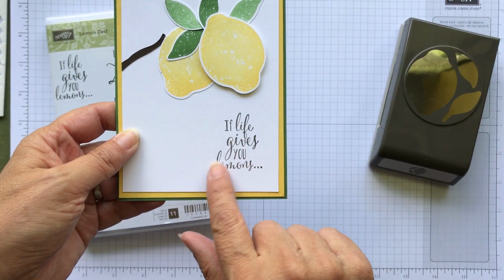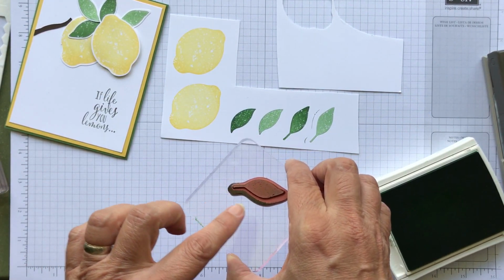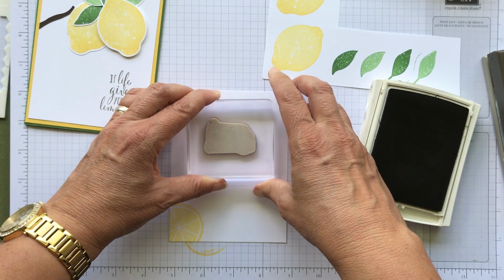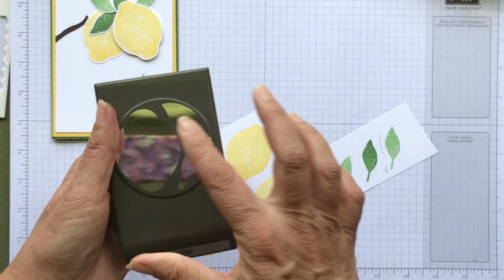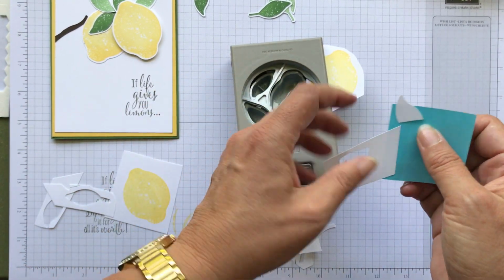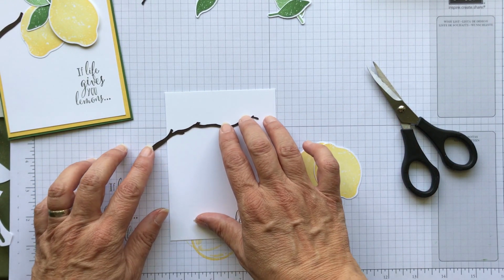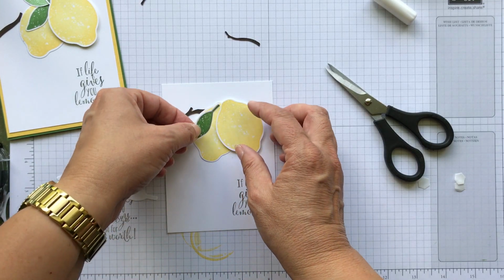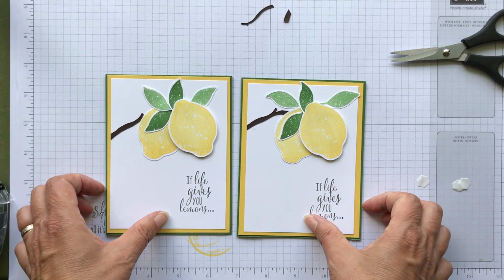If Life Gives you Lemons.....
I love this Lemon Zest Bundle.  You get the stamp set along with a coordinating punch to make some zesty cards.
Check out my blog for details on the products I used and shop at my online store.